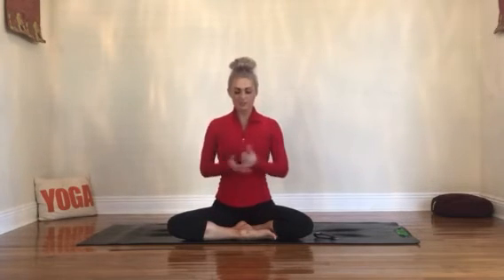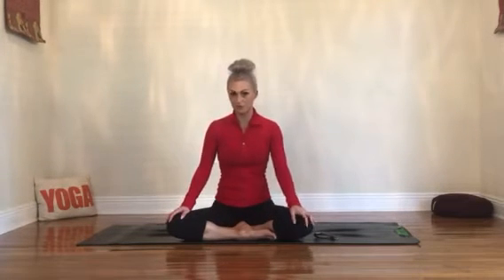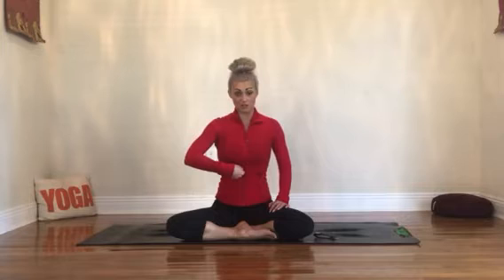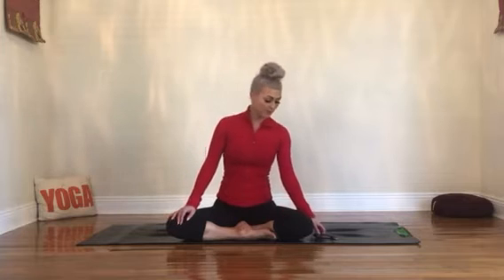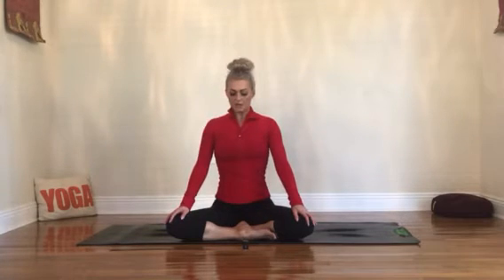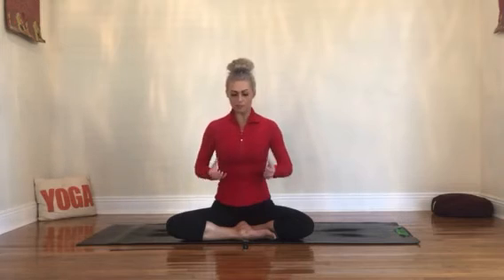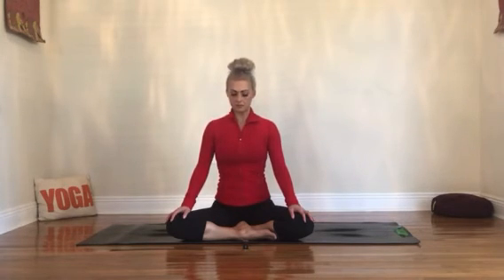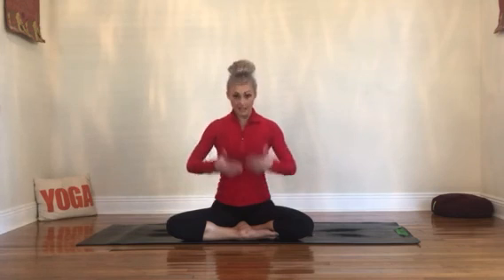Kapalabhati Breathing-Heat It Up!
As we enter into the colder part of the year is it important to maintain heat. It can be a busy season so to do a full asana (poses)Yoga practice might not always happen. So with this Pranayama practice of kapalabhati breathing we are able to heat up the body through the breath alone. This breath offers heat to rid the body of toxins and to clear the mind. Enjoy!